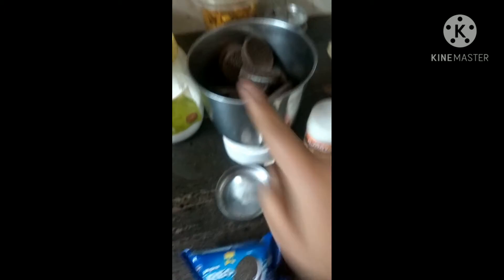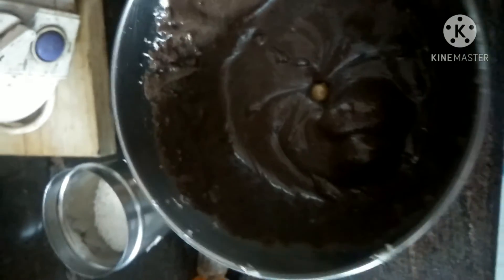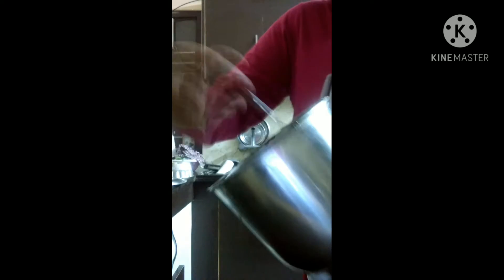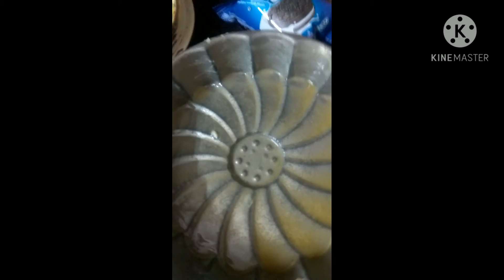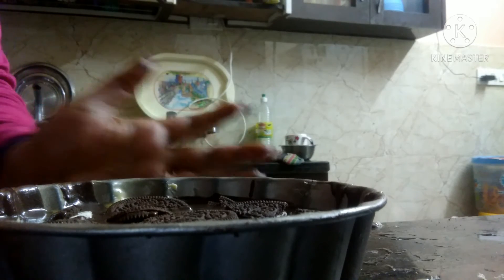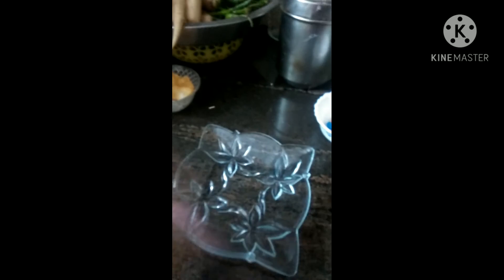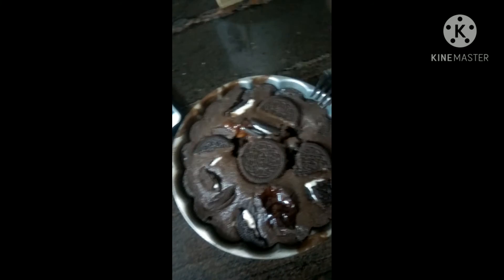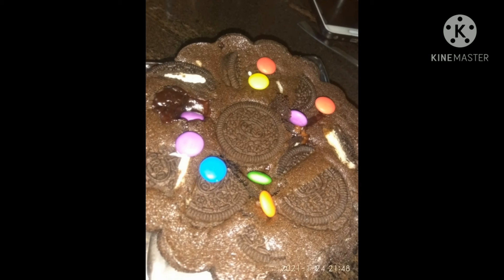Oreo cake #2021#cake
Oreo cake
happy daughter day